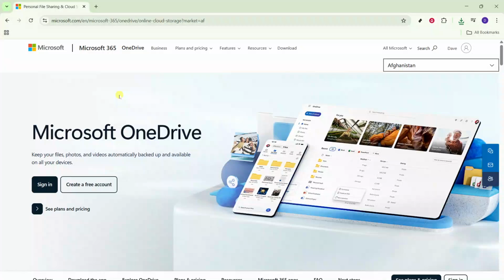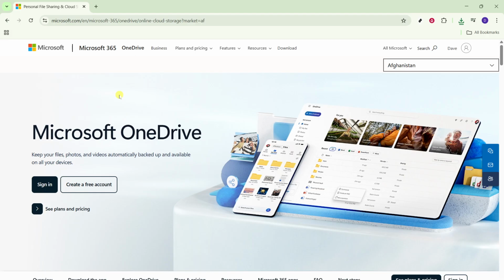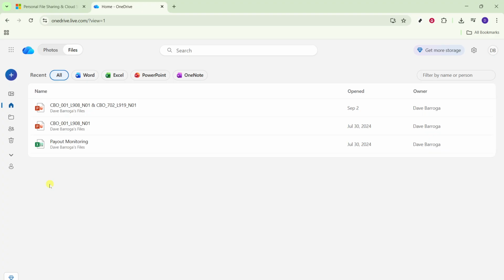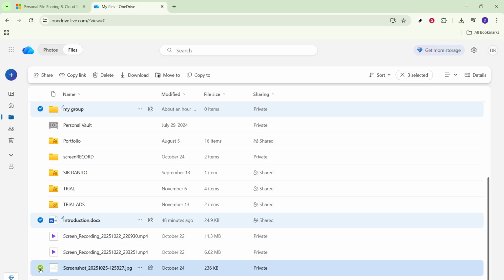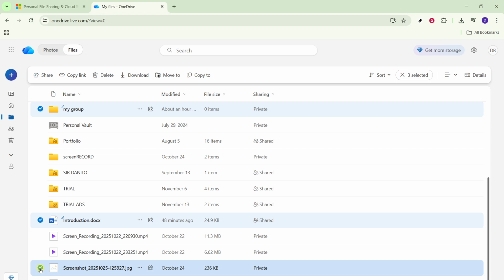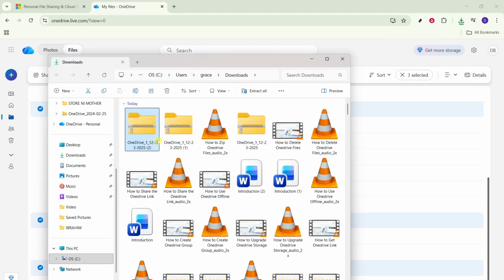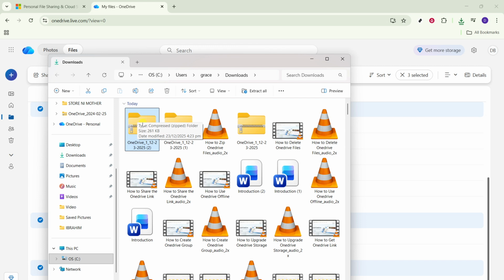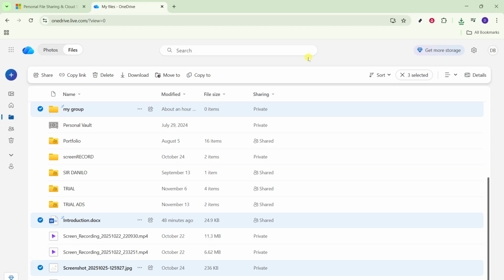How To Zip Onedrive Files (2026) (Step By Step Guide)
How To Zip Onedrive Files (2026) (Step By Step Guide) Learn how to zip Onedrive files easily with this step by step guide. In this video, we show you how to compress your Onedrive files to save space, organize your files better, and manage your Onedrive efficiently. This Onedrive file zip tutorial is perfect for beginners who want a simple and clear method to compress files and keep their Onedrive tidy.